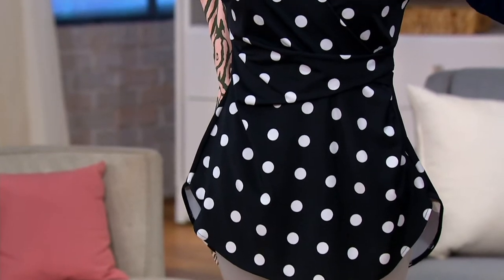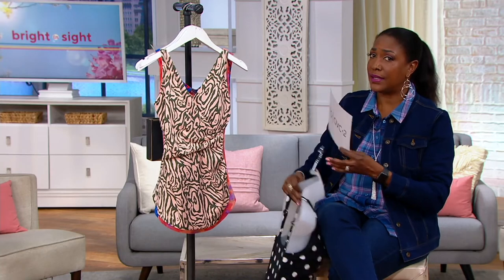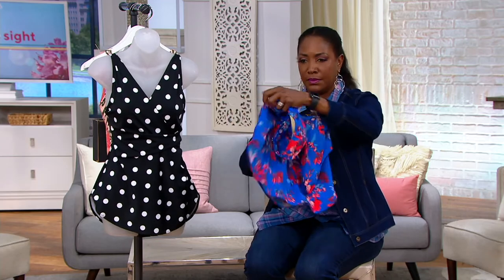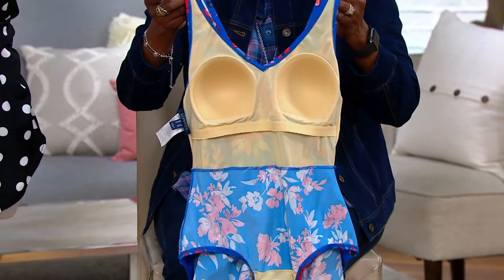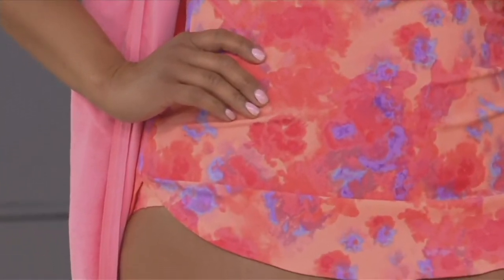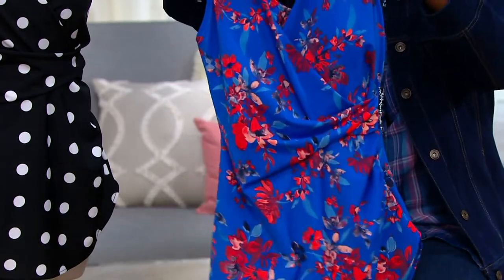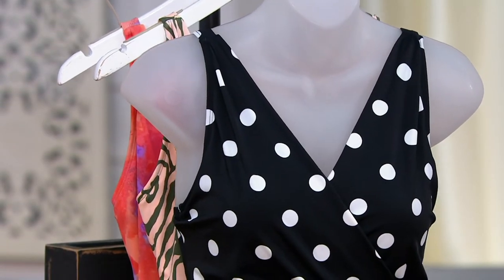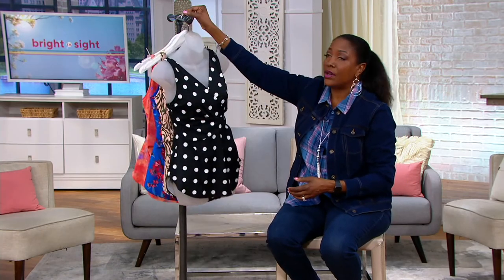Denim & Co. Beach V-Neck Surplice Swim Dress on QVC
Make a splash of style under the sun in this sweet surplice swim dress. From Denim & Co.&reg; Fashions.